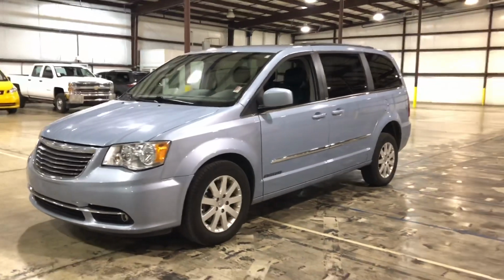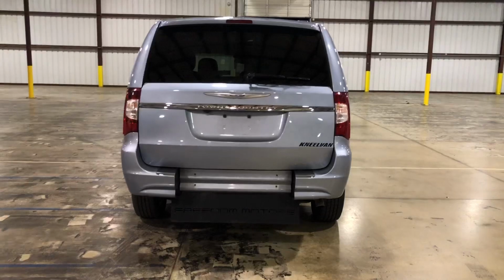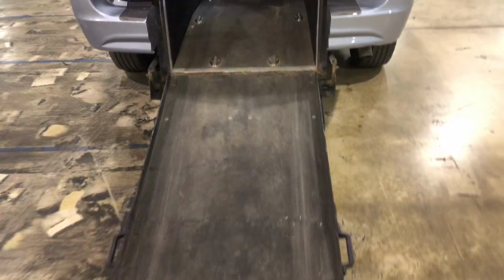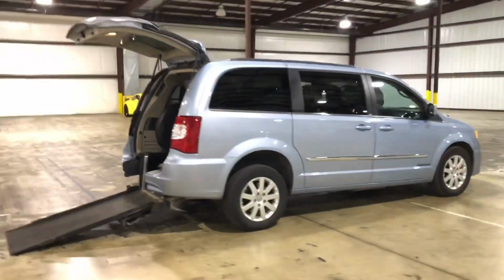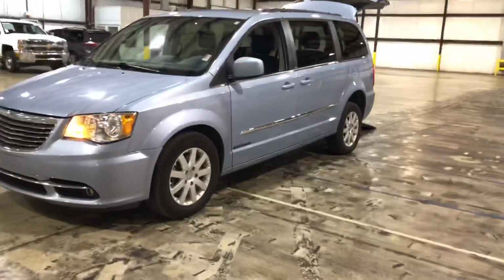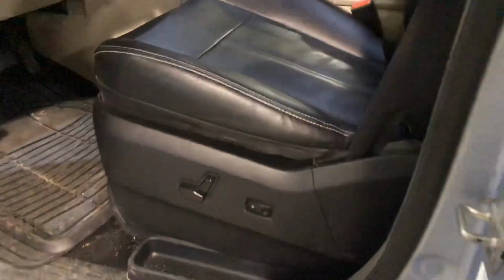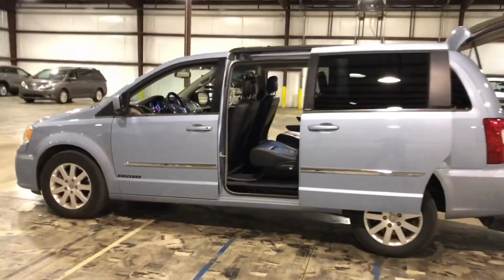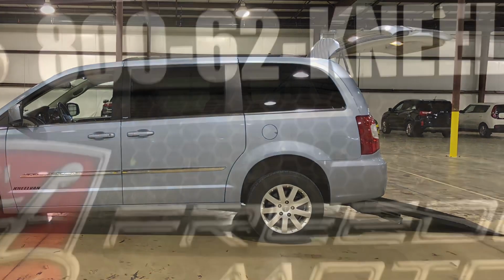2013 Chrysler Town & Country Rear Entry Wheelchair Accessible Mobility Kneelvan Freedom Motors USA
Wow, check out this Gorgeous, Low Mileage, Nice Clean Freedom Motors Kneelvan Trade in! This is a 2013 Chrysler Town & Country Touring, Stock  number 24818, with 75k miles, dual power sliding doors, power rear hatch, manual rear entry wheelchair accessible ramp, rear dvd system, backup camera and much more!

Freedom Motors is a family owned wheelchair conversion manufacturer that has been in business over 30 years and we specialize in innovative and unique wheelchair conversions of super cool, fun and sporty cars, vans, trucks and sport utility vehicles which offers accessible driver, passenger and rear automatic and manual entries to give you a huge variety of configurations and styles and colors and types of vehicle so you don't have to settle for boring and old fashioned with our futuristic and modern and ever changing company! We have sales reps across the USA and offer in house Demo's and we sell and ship handicap wheelchair mobility accessible vehicles coast to coast! Examples of Wheelchair converted vehicles we have done include Chevrolet Suburban, Chevrolet Tahoe, Chevrolet Silverado, GMC Sierra, GMC Yukon, GMC Yukon XL, Chrysler PT Cruiser, Chrysler Pacifica, Chrysler Town & Country, Dodge Grand Caravan, Fiat 500L, Honda Element, Honda Pilot, Honda Odyssey, Kia Soul, Kia Sorento, Toyota Sienna and more! We even have a large commercial client base and offer ADA approved Wheelchair Taxi / Para Transport / Wheelchair Transport conversions which allow for transporting multiple wheelchairs and / or several non wheelchair bound customers, giving your business a lot of flexibility and opportunities to make a large return on your investment!